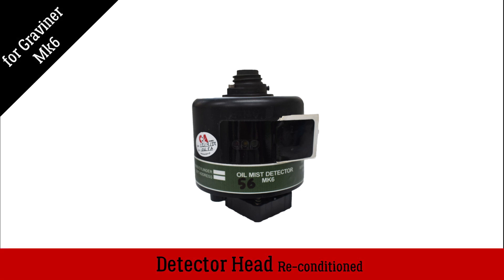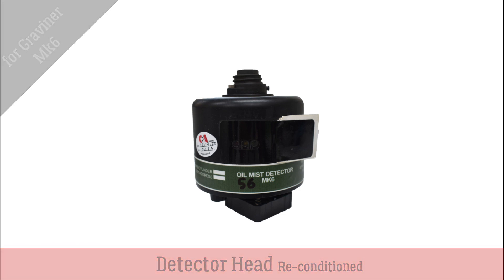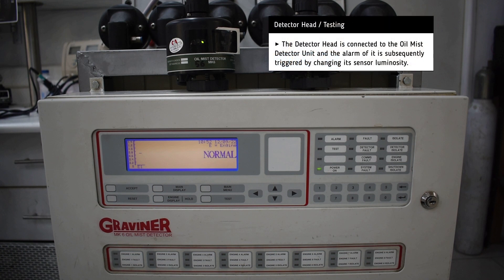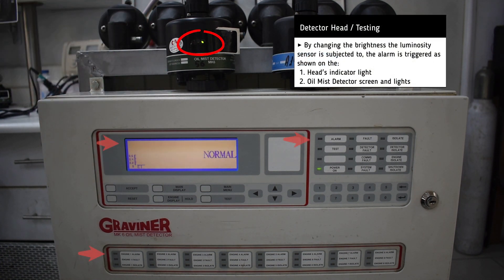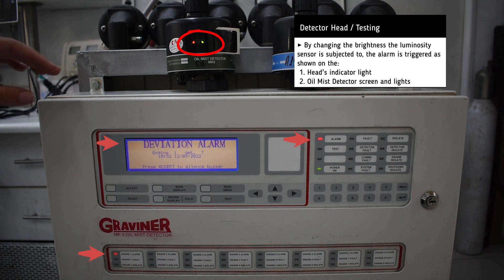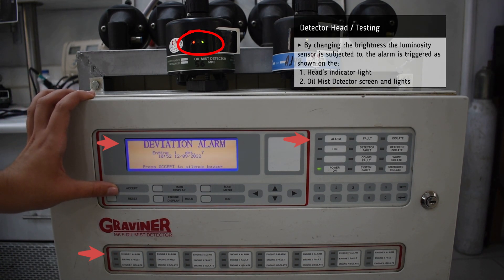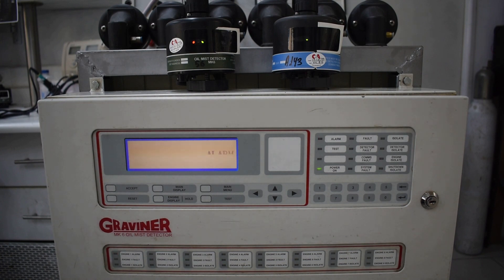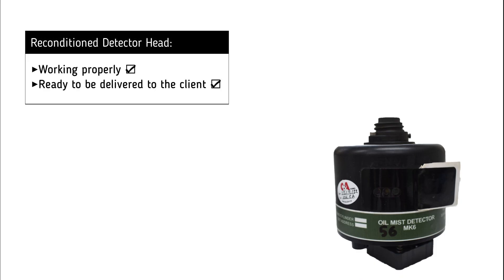Reconditioned Detector Head (1)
Reconditioned Detector Head (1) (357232)

Timestamps:
00:00​​​​​​​ Intro
00:05 Testing
00:40 Outro